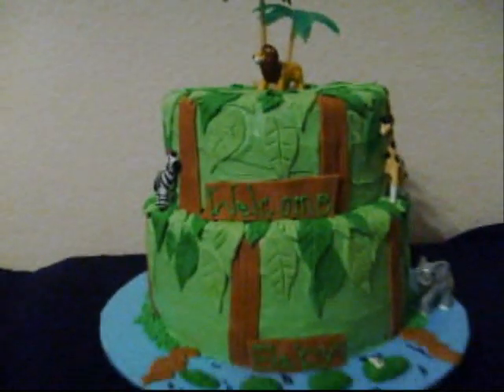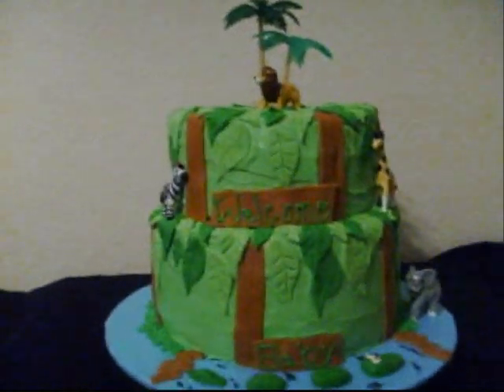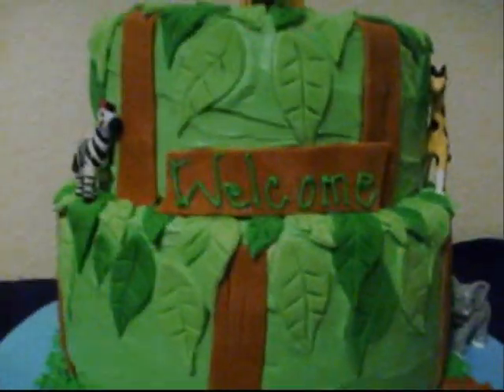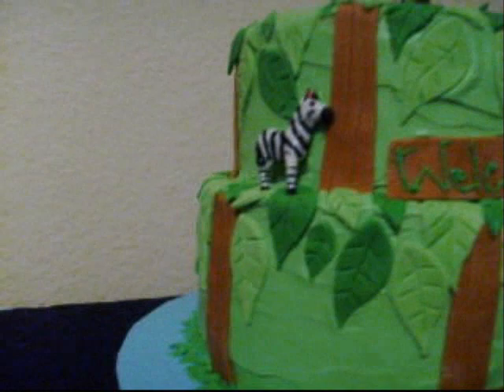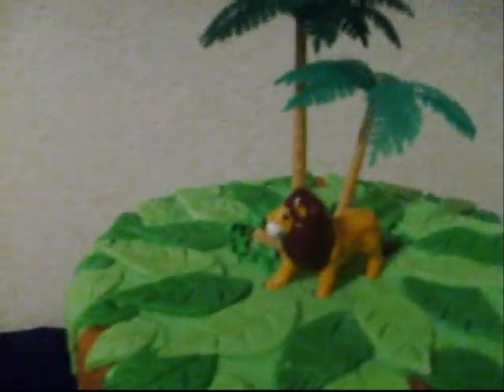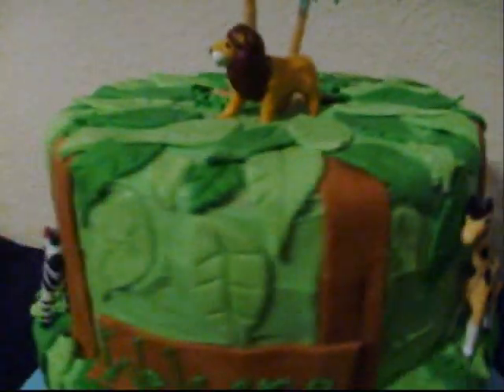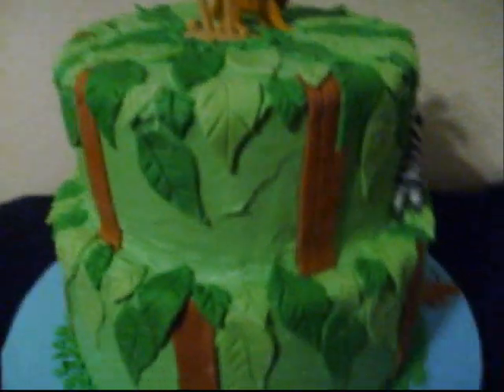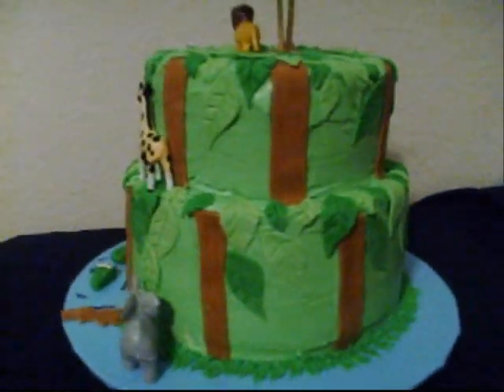Jungle theme cake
jungle theme babyshower cake